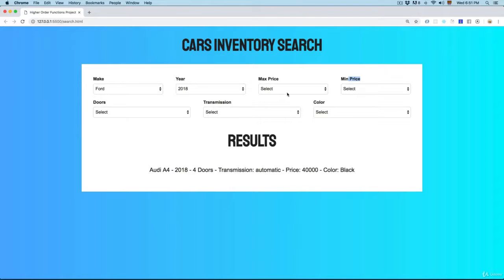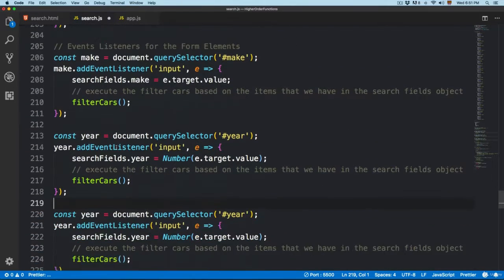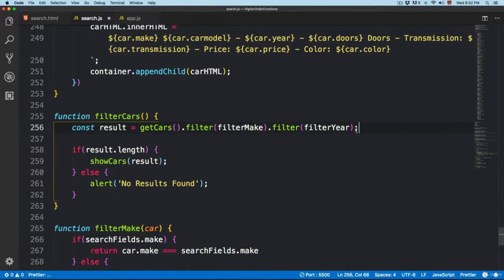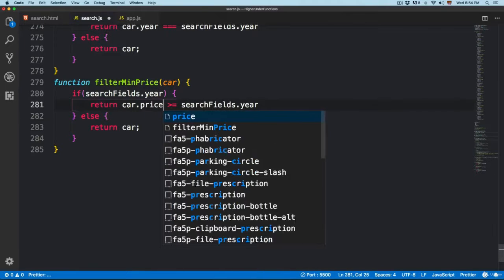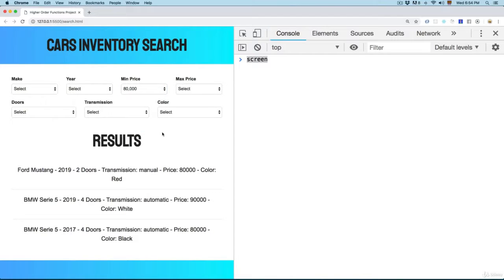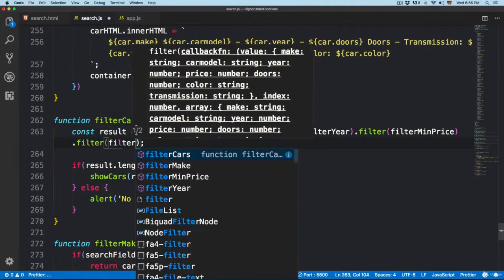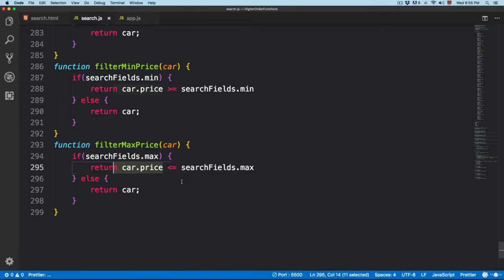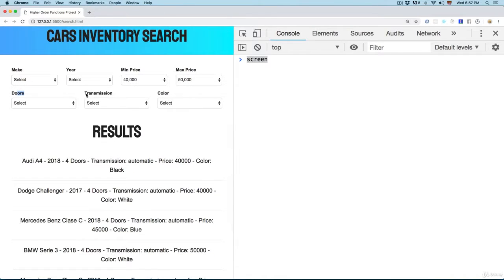8 Filtering by Price